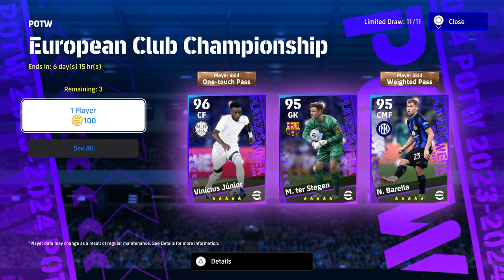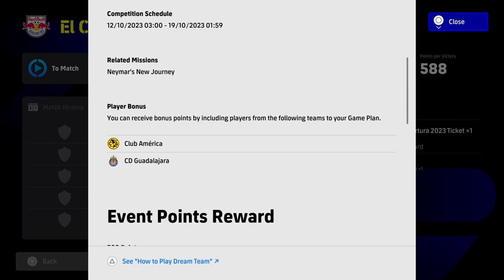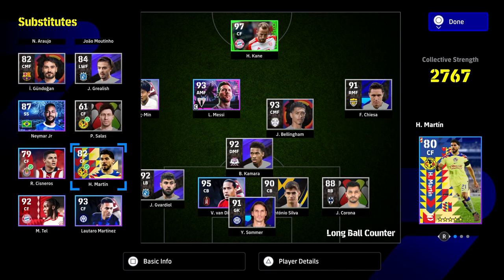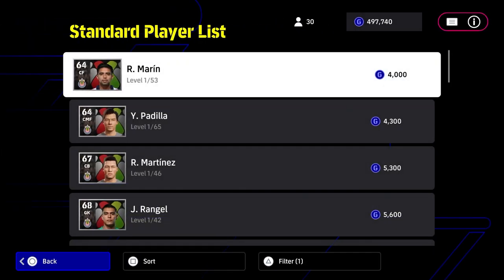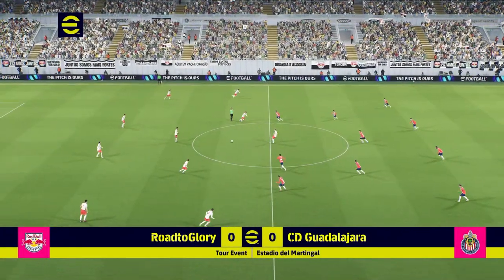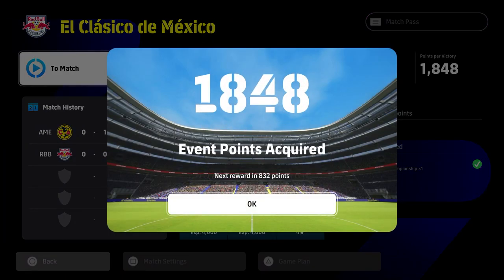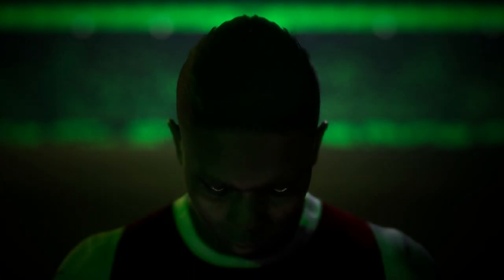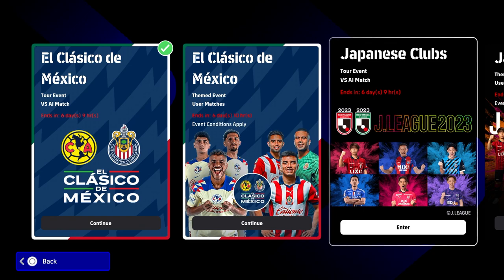eFootball 2024 | GET FREE POTW SPINS - TIPS & TRICKS